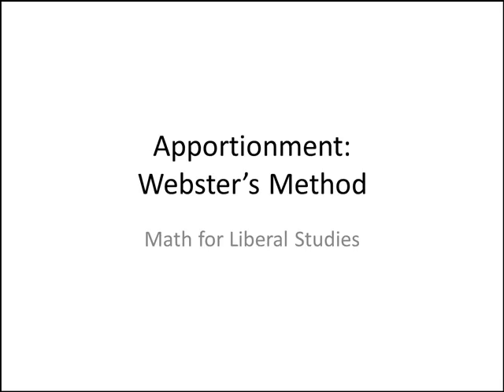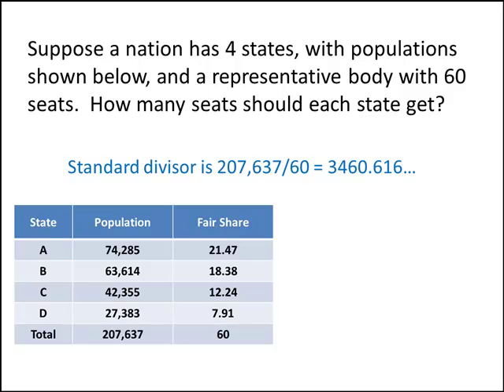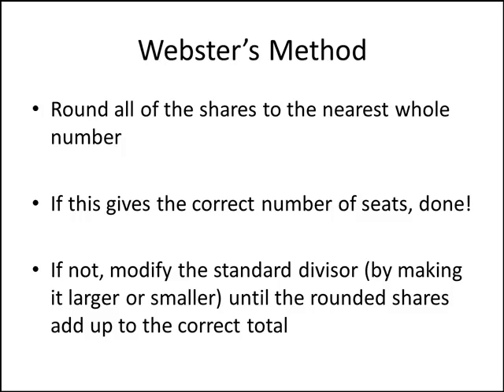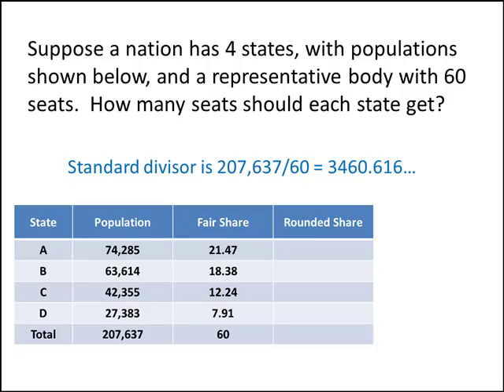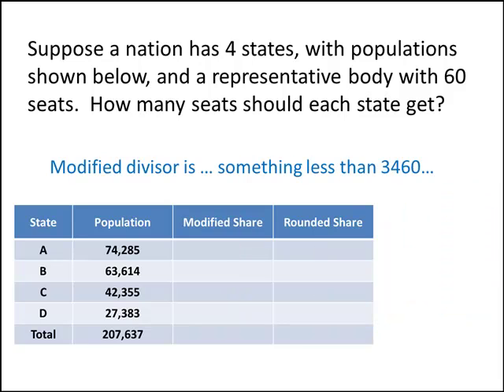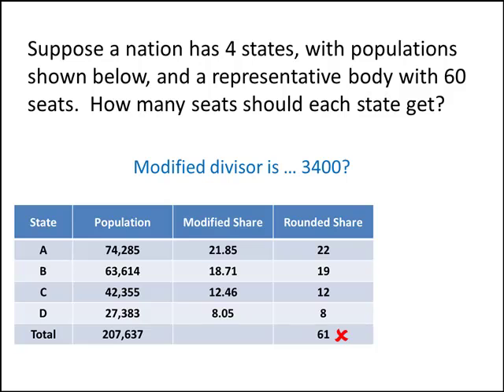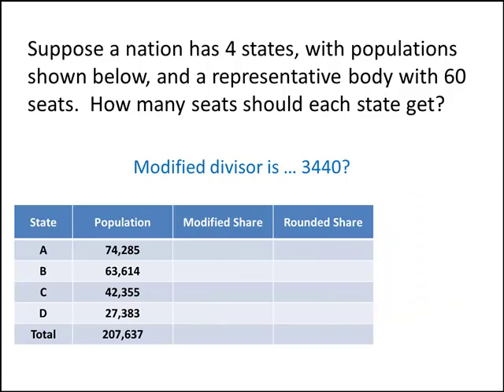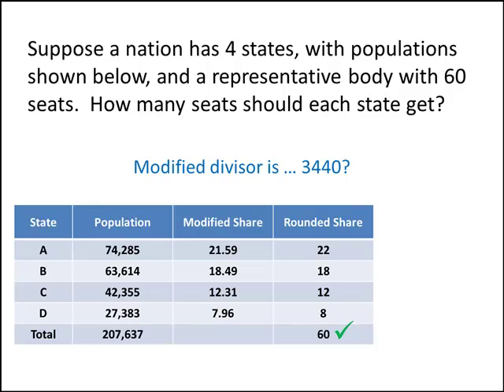Math for Liberal Studies: Apportionment -- Webster's Method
In this video, we learn how to use Hamilton's Method to solve apportionment problems.

If you haven't yet watched the introduction video, you should watch it first: